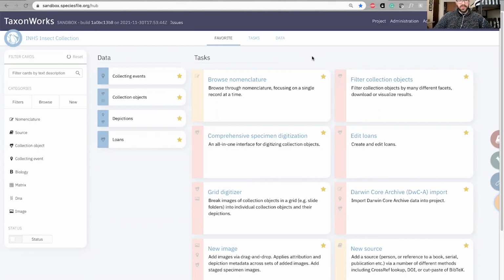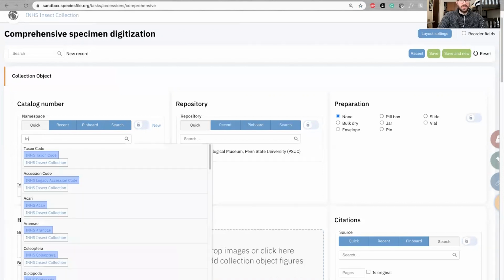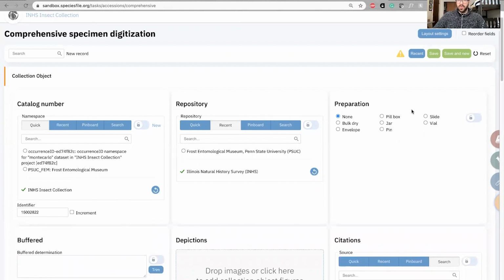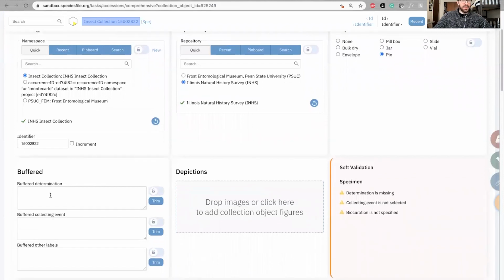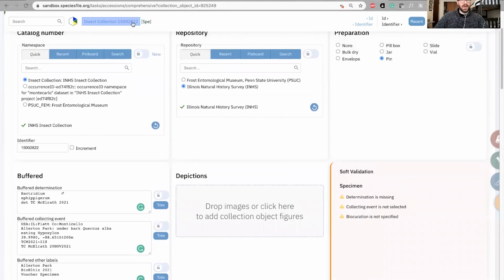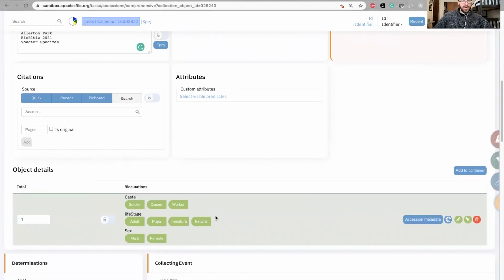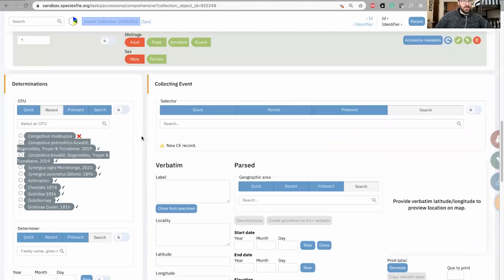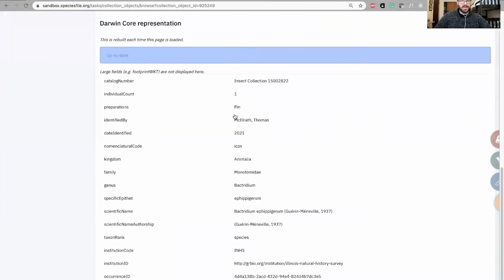13 TW - Comprehensive Digitization Part 1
Continuing our series about digitization in TaxonWorks, Tommy McElrath introduces us to the features of the Comprehensive Digitization Task form. In parts 2 and 3, we learn about more options available, like georeferencing.

where you can join our listserv, find more contact information, and learn more about For access to the documents Jim mentions, please contact us on our gitter channel join our listserv, or send our Community Liaison an email.